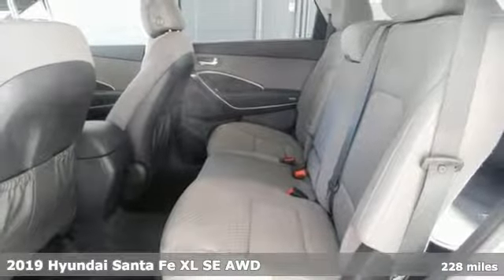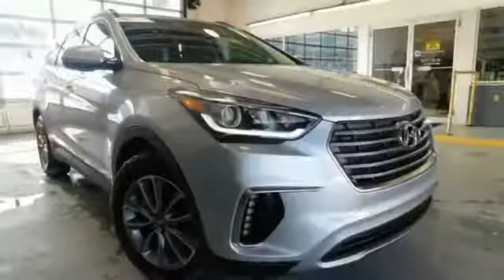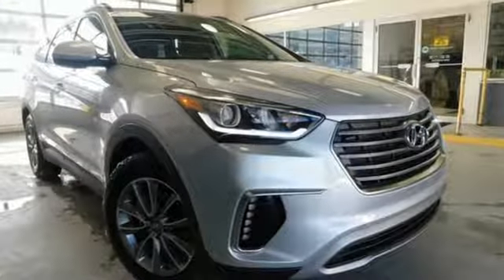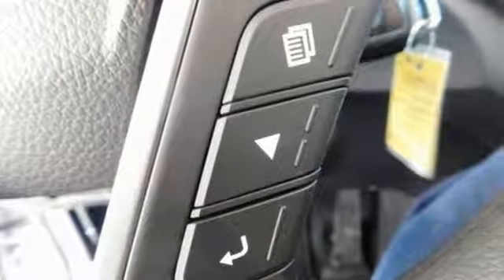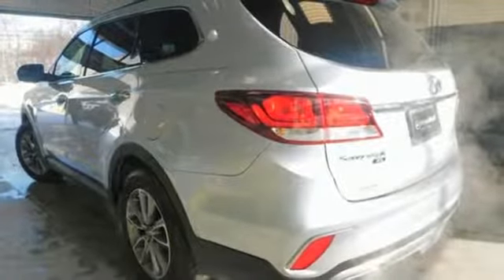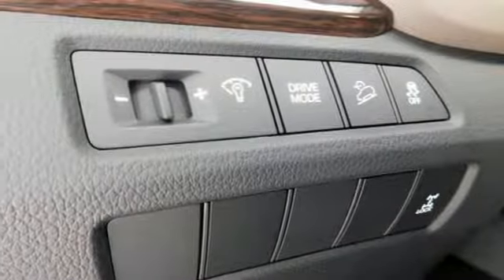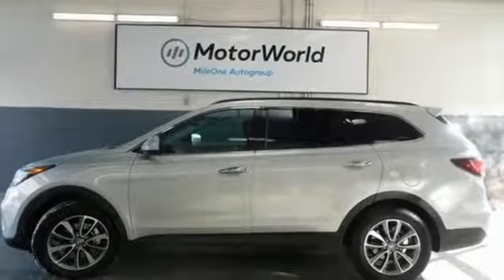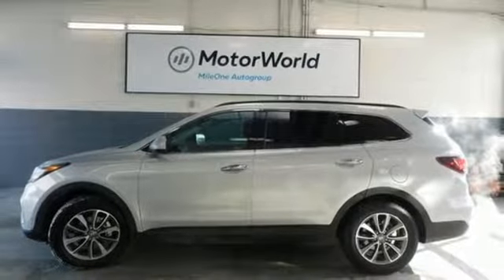Used 2019 Hyundai Santa Fe XL Wilkes-Barre PA Scranton, PA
Year: 2019
Make: Hyundai
Model: Santa Fe XL
Trim: SE
Engine: 3.3L V6 DGI DOHC 24V
Transmission: 6-Speed Automatic with Shiftronic
Color: Silver
Interior: gray
Mileage: 228
Stock #: K18641A
VIN: KM8SMDHF9KU305078
Certified. Silver AWD 6-Speed Automatic with Shiftronic 3.3L V6 DGI DOHC 24V ALL WHEEL DRIVE, 1 OWNER VEHICLE, CLEAN CARFAX, ALLOY WHEELS, REAR SPOILER, THIRD ROW SEAT, POWER SEAT, BACKUP CAMERA, BLUE LINK, BLUETOOTH WIRELESS, SIRIUS XM SATELLITE, CRUISE CONTROL, POWER WINDOWS, KEYLESS ENTRY, POWER LIFTGATE RELEASE, CERTIFIED BY HYUNDAI.brbrRecent Arrival!brbrHyundai Certified Pre-Owned Details:brbr * Roadside Assistancebr * 150+ Point Inspectionbr * Vehicle Historybr * Warranty Deductible: $50br * Powertrain Limited Warranty: 120 Month/100,000 Mile (whichever comes first) from original in-service datebr * Limited Warranty: 60 Month/60,000 Mile (whichever comes first) from original in-service datebr * Transferable Warrantybr * Includes 10-year/Unlimited mileage Roadside Assistance with Rental Car and Trip Interruption Reimbursement; Please see dealers for specific vehicle eligibility requirementsbrbrbr*Your additional costs are sales tax, tag and title fees for the state in which the vehicle will be registered, any dealer-installed options (if applicable) and a $141 dealer processing fee. Prices are subject to change, and prior sales are excluded from these offers. While every reasonable effort is made to ensure the accuracy of this information, we are not responsible for any errors or omissions contained on these pages. Please verify any information in question with the dealer.

Address:
150 Motorworld Dr #3